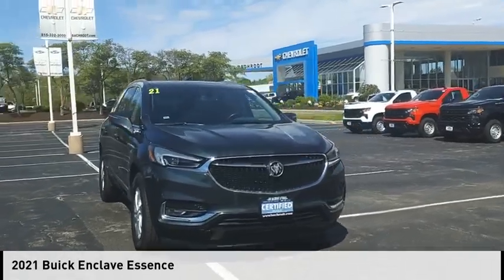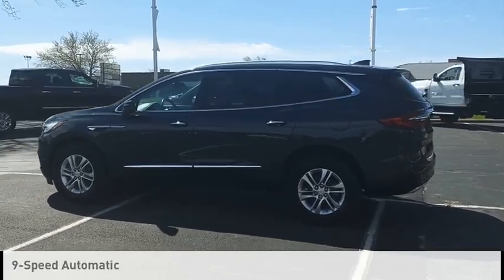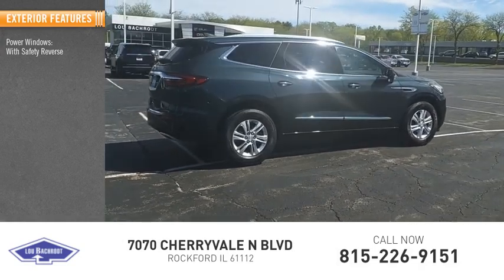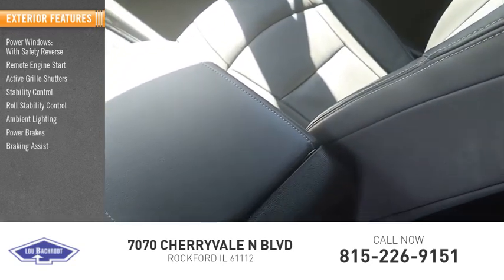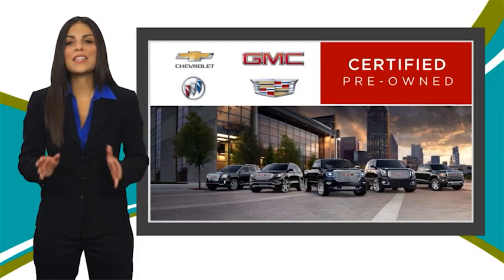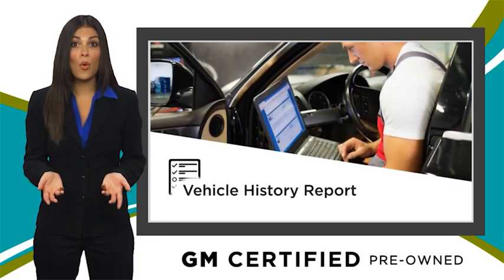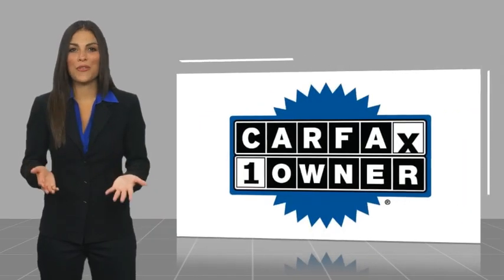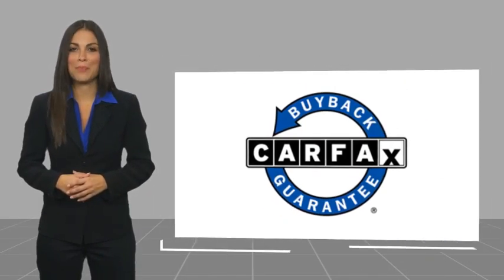2021 Buick Enclave BC11481A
2021 Buick Enclave Essence

Recent Arrival! Dark Slate Metallic 2021 Buick Enclave Essence 17/25 City/Highway MPG  CARFAX One-Owner. Essence SHOP FROM HOME, FREE DELIVERY ANYWHERE WITHIN 250 MILES!, EASY FINANCING, FULLY SERVICED, ALL WHEEL DRIVE, BLUETOOTH/HANDS-FREE, BACK UP CAMERA, REMOTE START, LEATHER, HEATED SEATS, PUSH BUTTON START, REMOTE KEYLESS ENTRY, 3RD ROW SEATS, AWD, 120-Volt Power Outlet, 5000lbs Trailering Package, Bose Performance-Enhanced 10-Speaker System, Front Mounting License Plate Bracket Package, Heavy-Duty Cooling System, Hitch Guidance, Hitch Guidance w/Hitch View, Preferred Equipment Group 1SL, Radio: Buick Infotainment Sys AM/FM Stereo w/Nav, SiriusXM w/360L, Sound & Sites Package.  Lou Bachrodt Auto Mall is your locally-owned Chevy, Buick, GMC, BMW, and VW dealer. Family-owned in Rockford, Illinois since 1953. Providing certified service, manufacturer parts & accessories, and a five star buying experience that centers on our commitment to the customer. Find just the right car, truck, or SUV and exceptional value like the 1000s of clients before you. Still servicing communities near and far not only in Rockford, but Loves Park, Machesney Park, Belvidere, Beloit, Rochelle, Harvard, Freeport, Sycamore, Cherry Valley and Chicago.